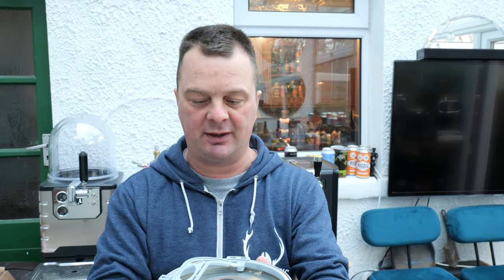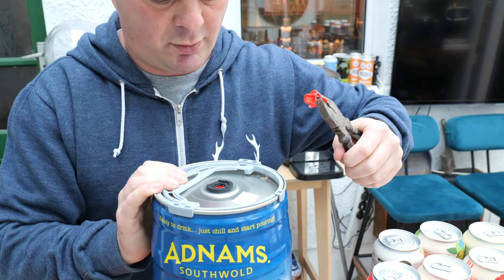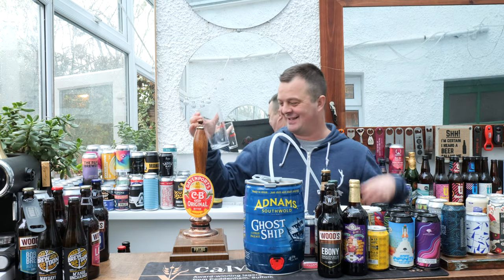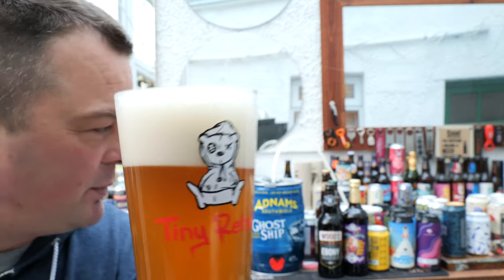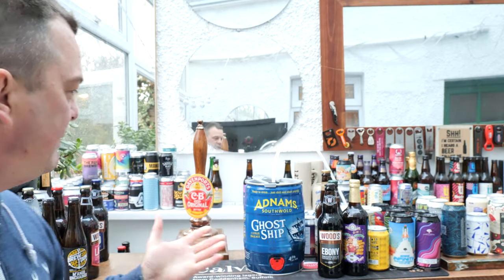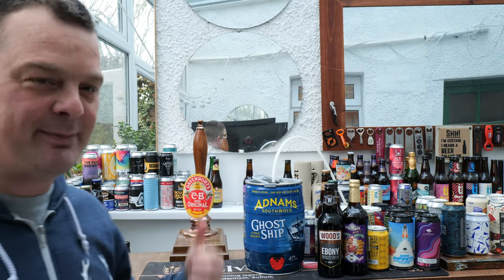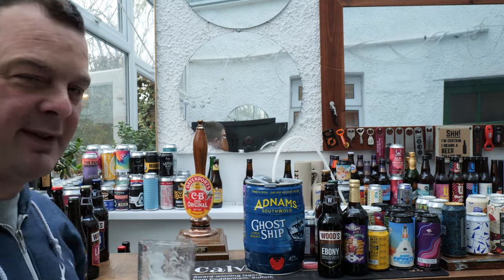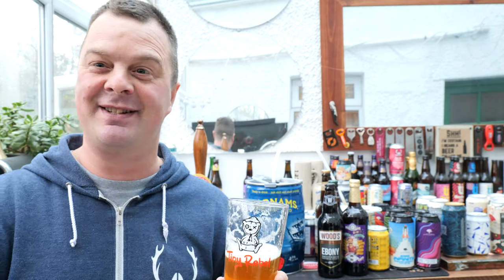Adnams Ghost Ship On The Pint365 Beer Engine !!!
Recorded In 4K Ultra HD Real Ale Craft Beer Reviews Adnams Ghost Ship On The Pint365 Beer Engine !!!